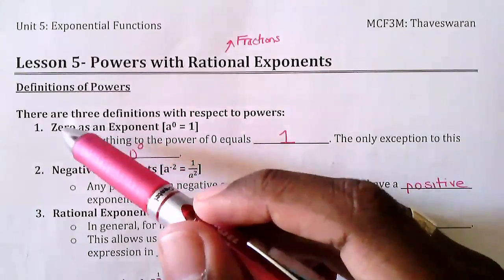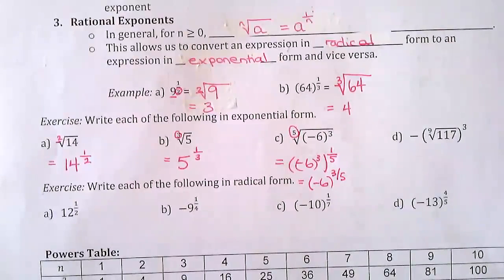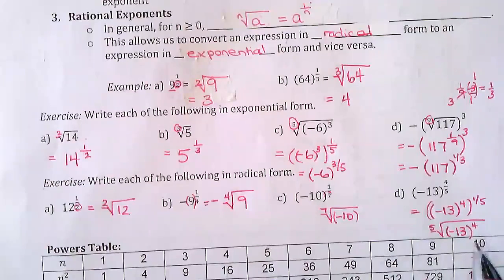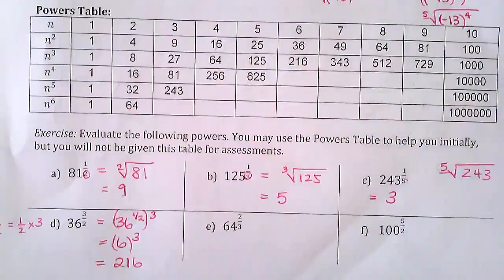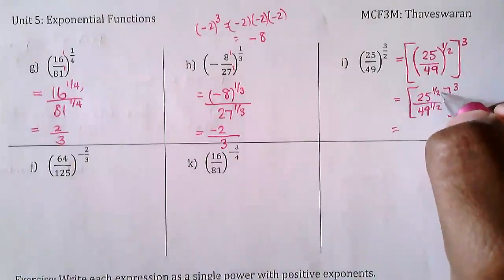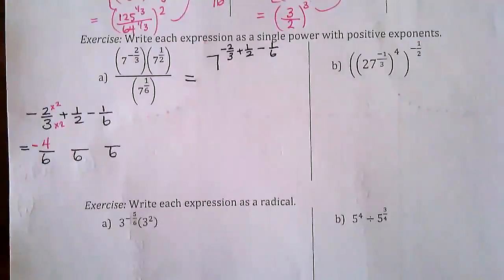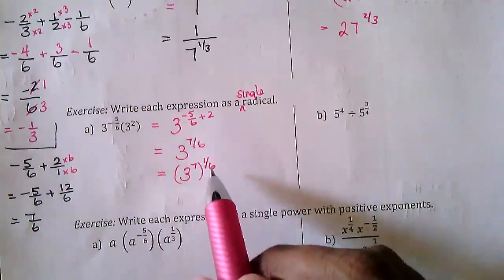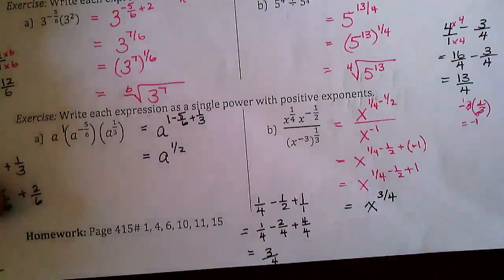Exponential Functions: Lesson 5- Powers with Rational Exponents.mp4